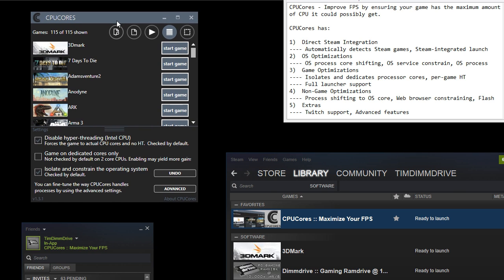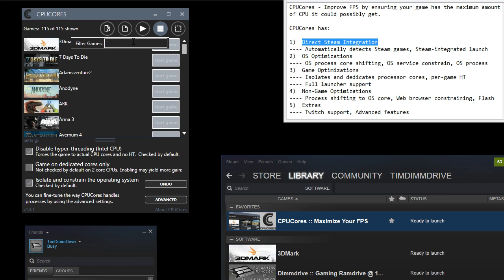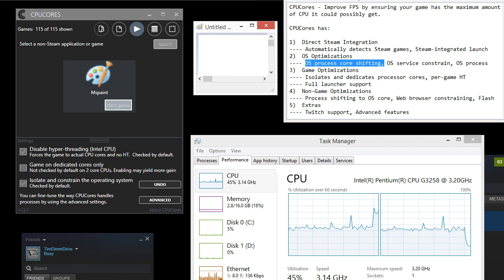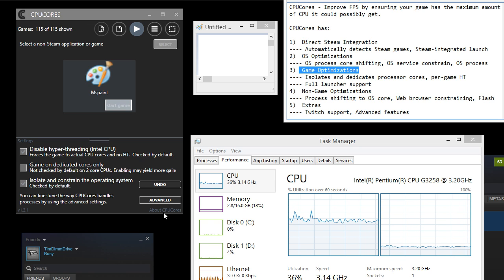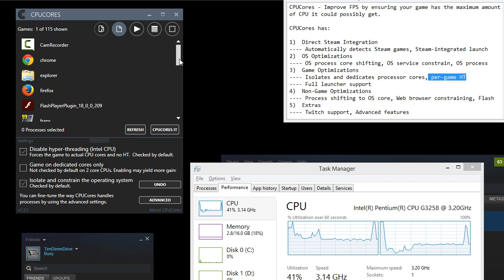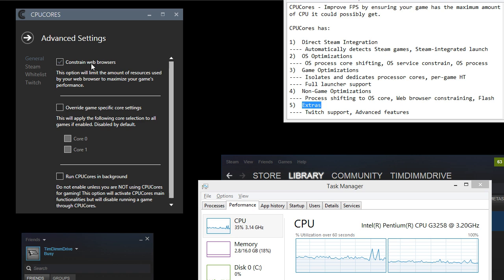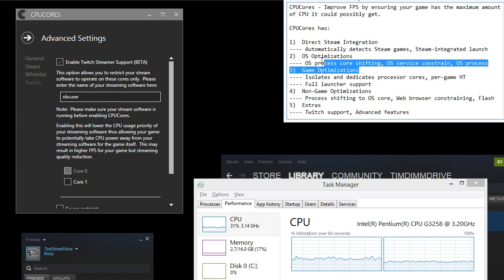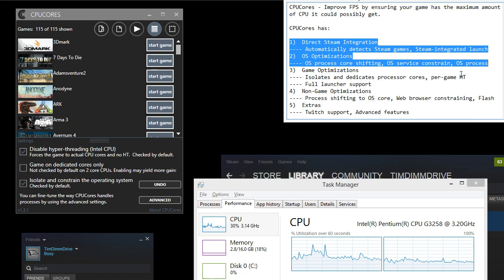CPUCores - Increase Gaming FPS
Tim here, quick update on what I'm working Great software to increase your FPS!